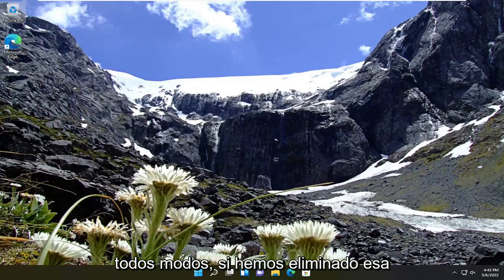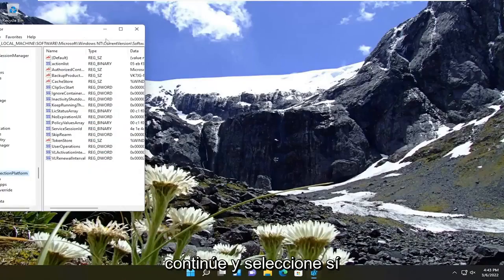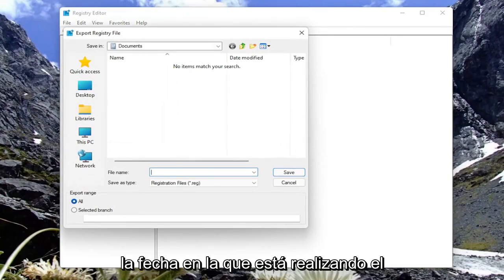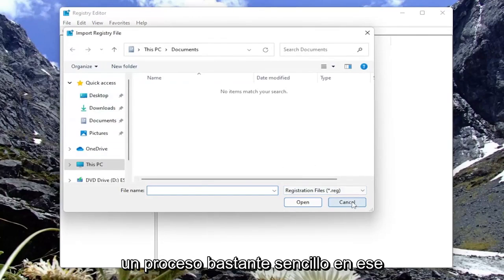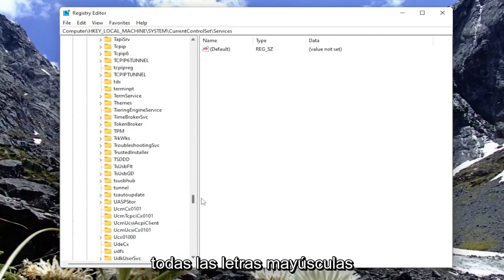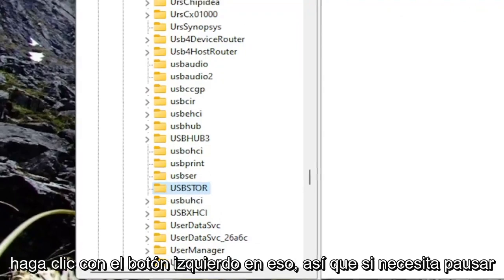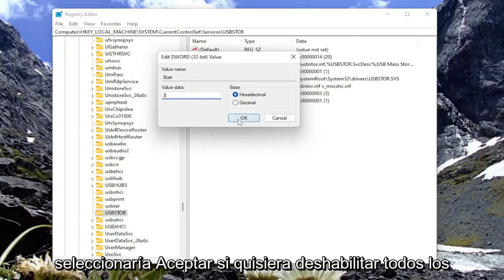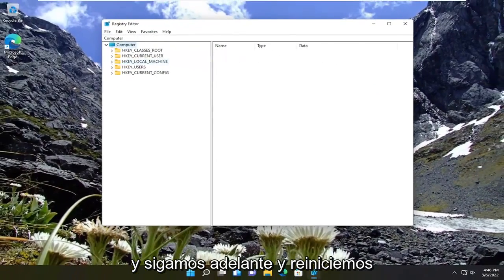Solucion Volumen Muy Bajo En Windows 11 [Tutorial]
Cómo arreglar el volumen de audio bajo en Windows 11

El bajo volumen de la PC no es un escenario completamente infrecuente en Windows 10. En la mayoría de los casos, existen soluciones relativamente sencillas para el sonido del software que no coincide con el nivel de la barra de volumen de Windows.

Si el sonido de tu PC Windows 11 se escucha muy bajo y casi no se escucha o si despues de actualizar tu audio esta bajo, no te preocupes porque estes tutorial te enseñara a resolver este problema.

Si experimenta un volumen bajo de computadora portátil o de escritorio, estas son algunas resoluciones que probablemente restaurarán el nivel de volumen en Windows.

Problemas abordados en este tutorial:
volumen de audio bajo windows 11
volumen de audio bajo windows 10
volumen bajo del dispositivo de audio windows 10
volumen bajo del dispositivo de audio windows 7
volumen bajo del dispositivo de audio windows 11
Realtek audio volumen bajo windows 10
Cómo reparar el volumen bajo del dispositivo de audio en Windows 10

Si el volumen del sonido en su computadora con Windows se ha vuelto demasiado bajo, aquí hay algunas posibles soluciones que puede usar para solucionar el problema. El problema puede deberse al software o podría estar relacionado con el hardware. Windows viene con algunas configuraciones esenciales que deben ser perfectas para obtener una buena calidad de sonido. Si el volumen de su computadora es demasiado bajo en Windows 11/10/8/7, siga estos pasos y vea si algo lo ayuda a solucionar ese problema.

Este tutorial se aplicará a computadoras, laptops, computadoras de escritorio y tabletas que ejecutan los sistemas operativos Windows 10 y Windows 11 (Home, Professional, Enterprise, Education) de todos los fabricantes de hardware admitidos, como Dell, HP, Acer, Asus, Toshiba, Lenovo, Huawei y Samsung.